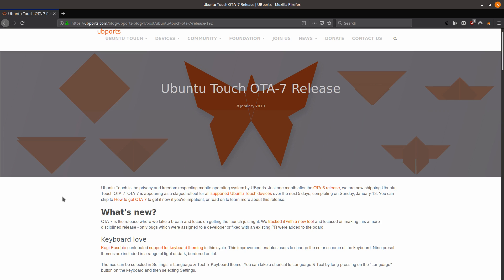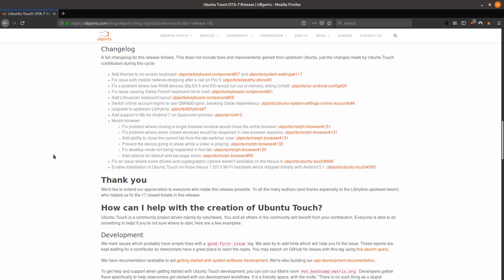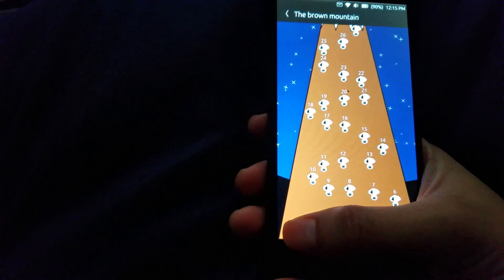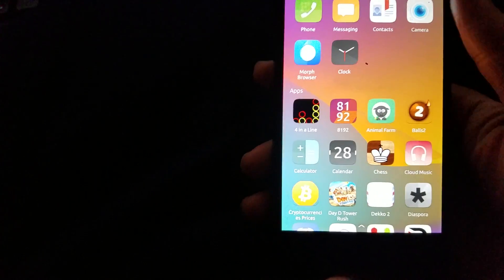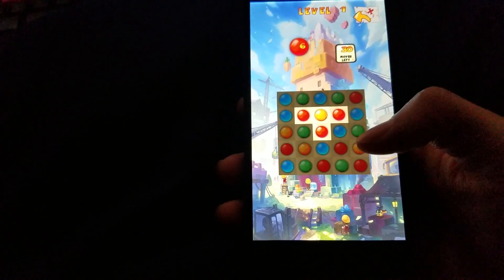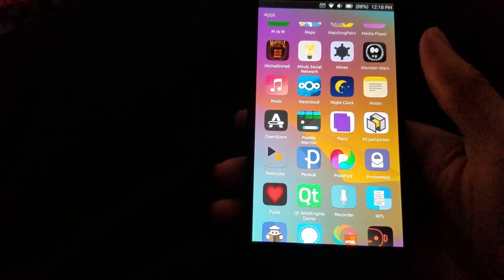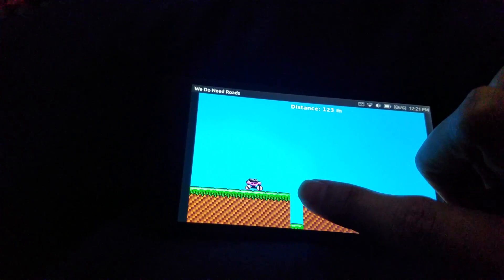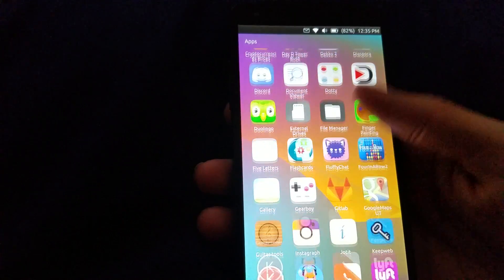Ubuntu Touch OS OTA-7 & Games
In this video, I will briefly overview what’s new with the latest Ubuntu Touch OS OTA-7 release and show off some games you can play on the OS.